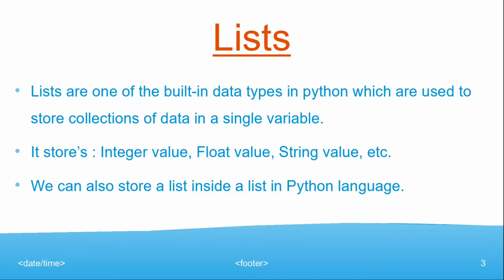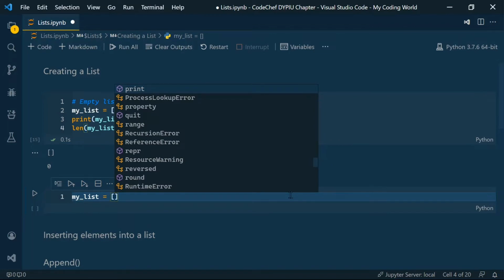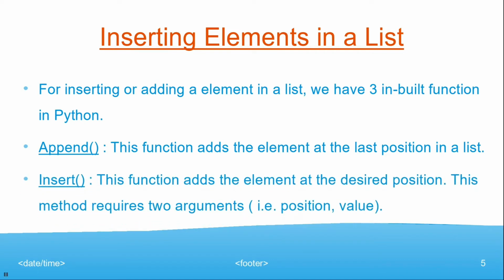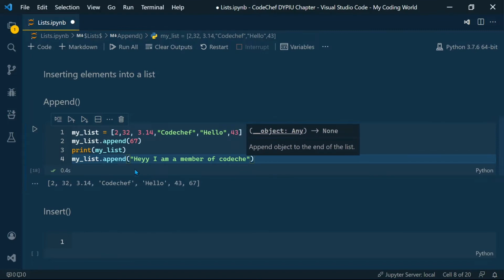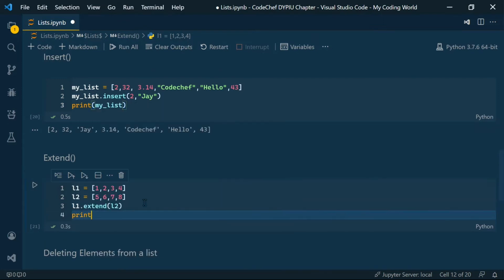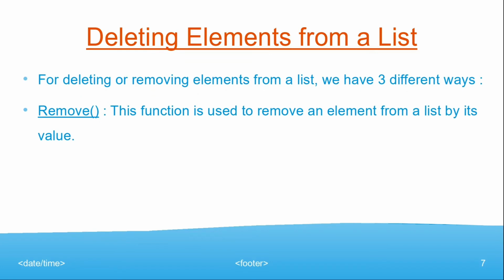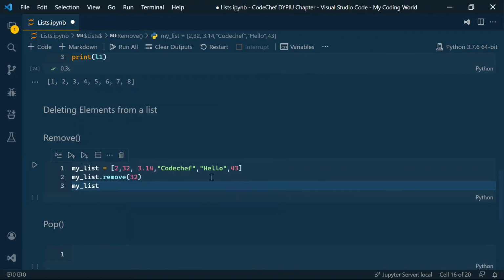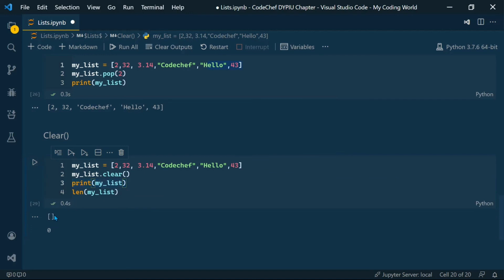LIST IN PYTHON